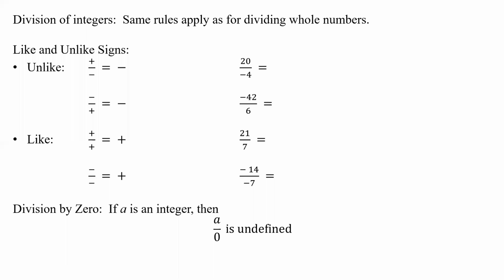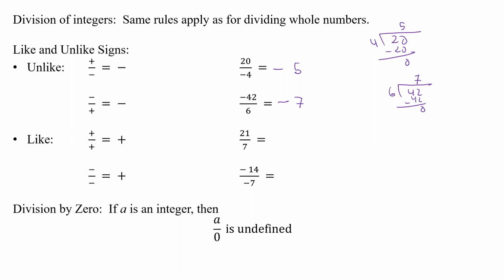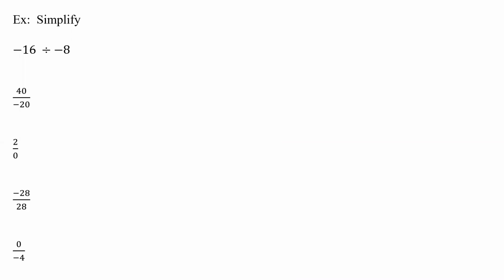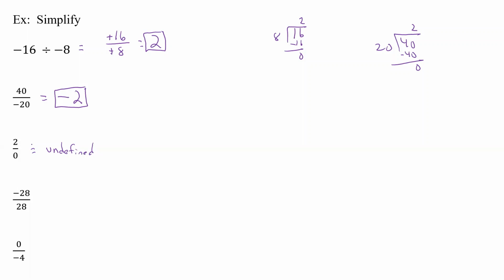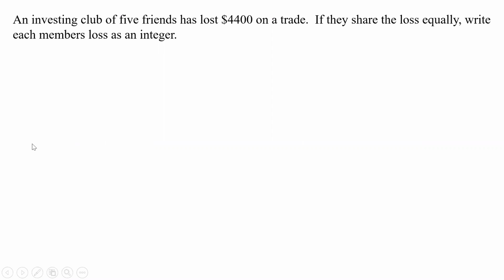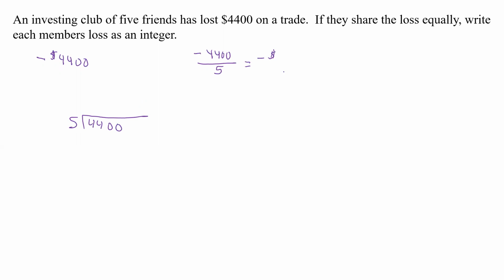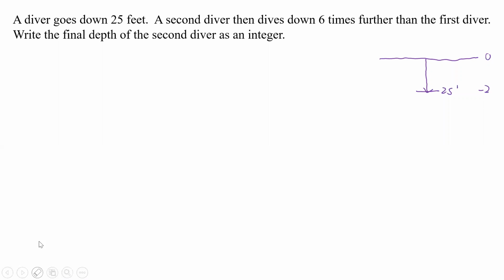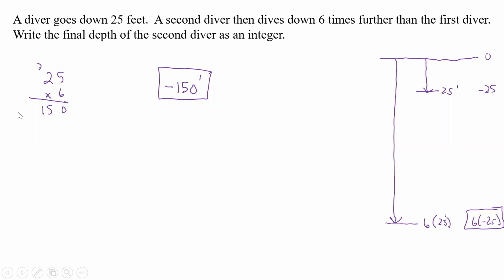2.4 Lecture Pt II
Lecture:  2.4  Multiplication and Division of Integers Pt II